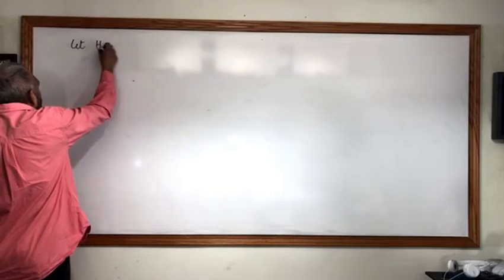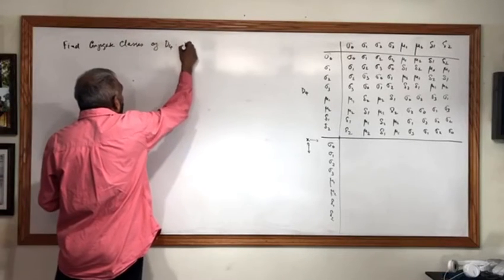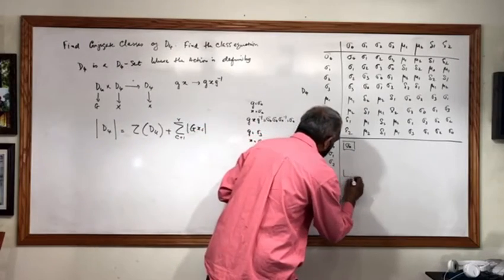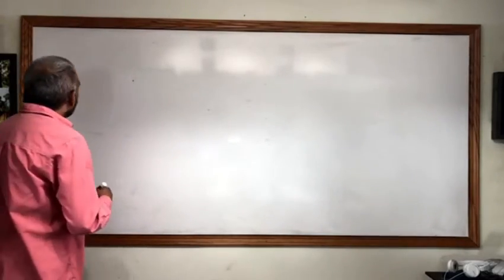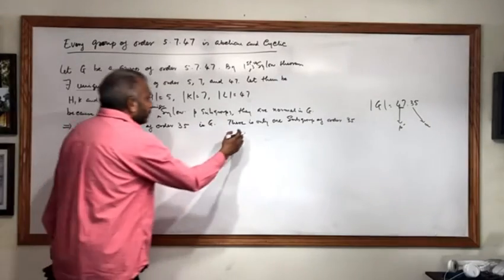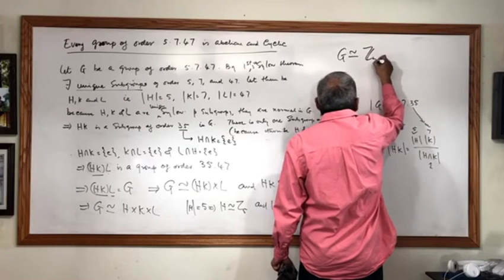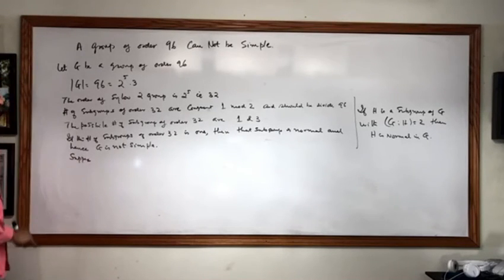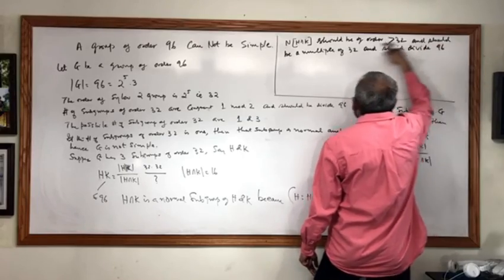Groups, Rings and Fields - Sylow Theorems - Part 36